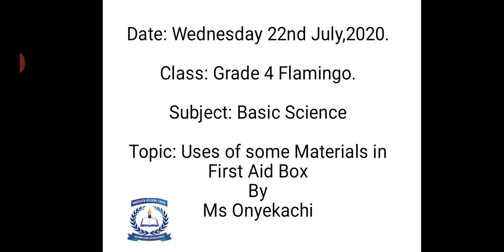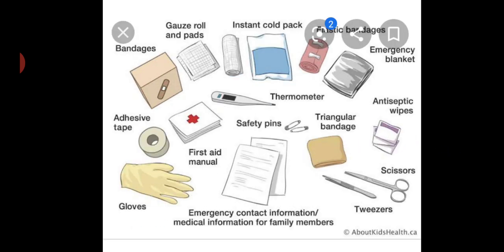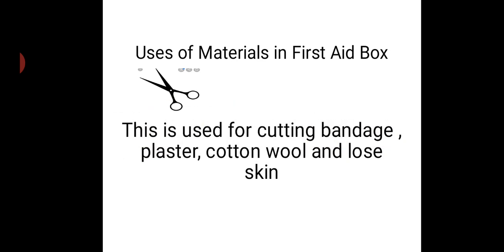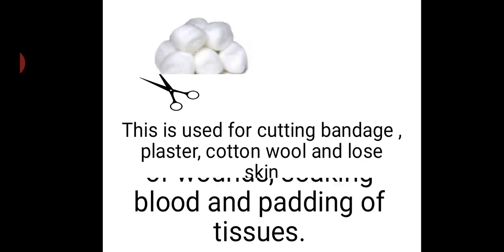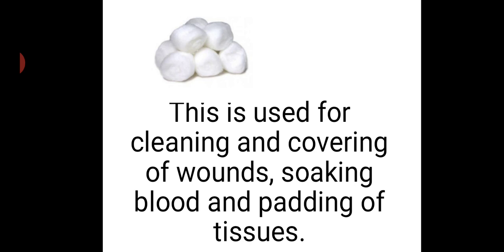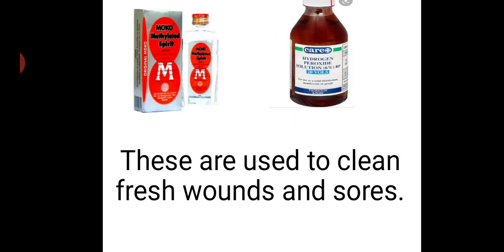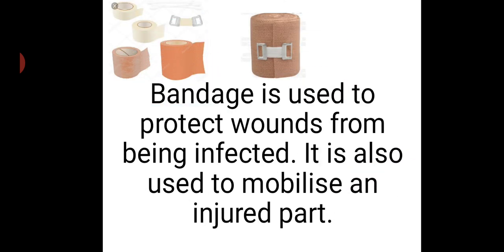Grade 4 - Basic Science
Use of materials found in the first aid box.